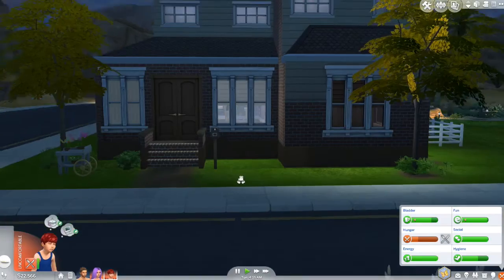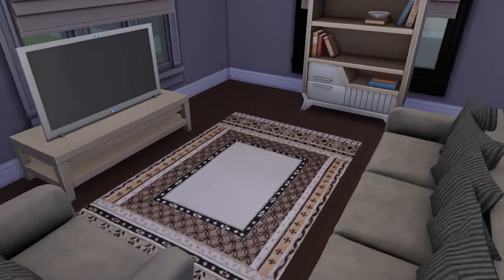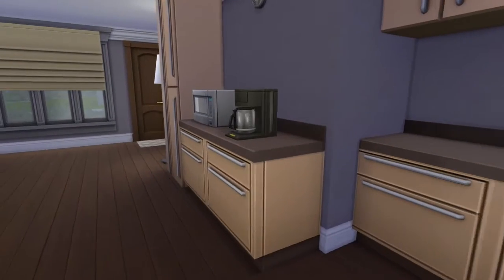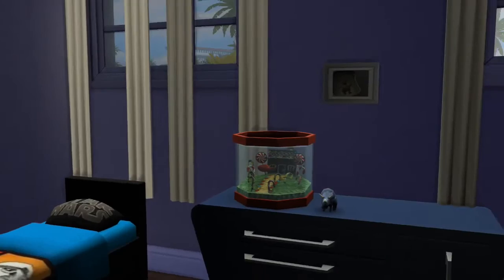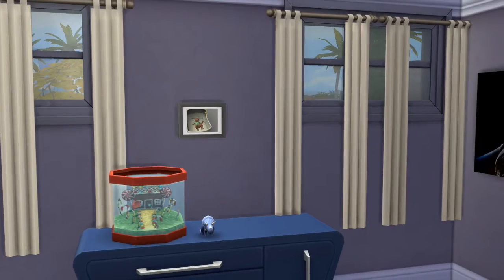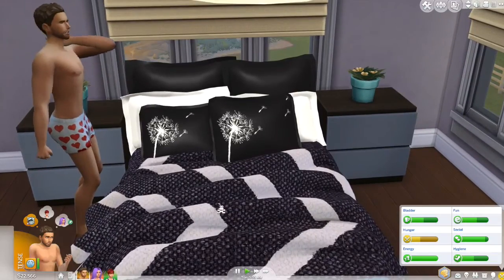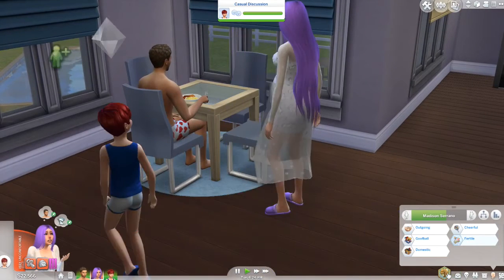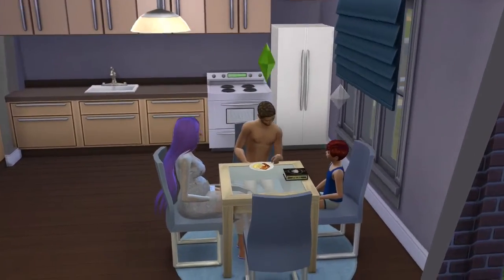The Sims 4 Current Household || November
Open for fun links (◕‿-)

I own none of the Music played.
Intro: Sailor Moon Crystal Intro
Leave Questions below! :)
Origin: JiggleBugsxD